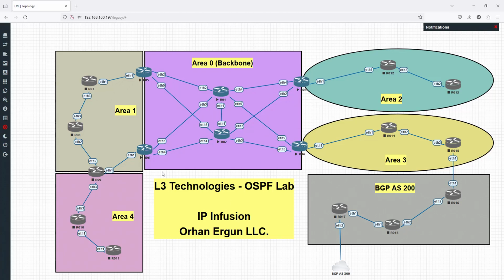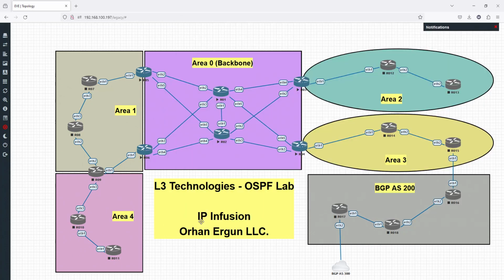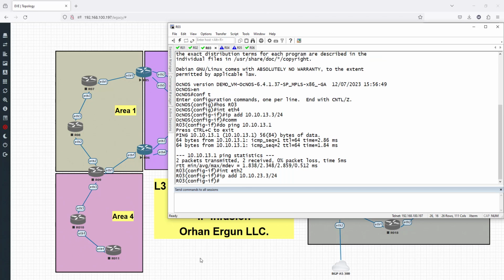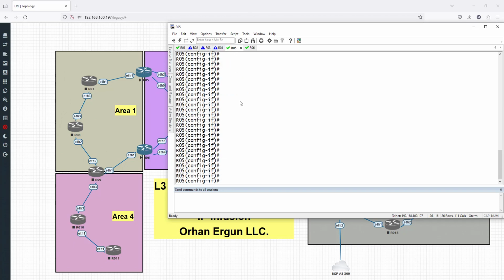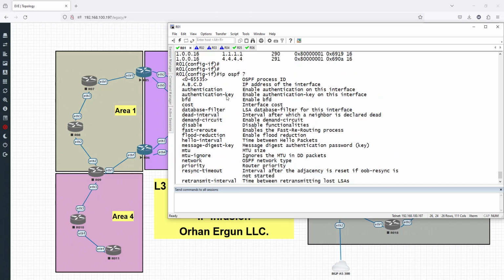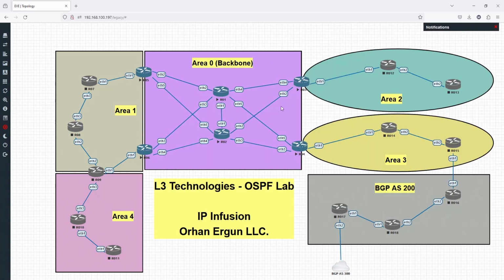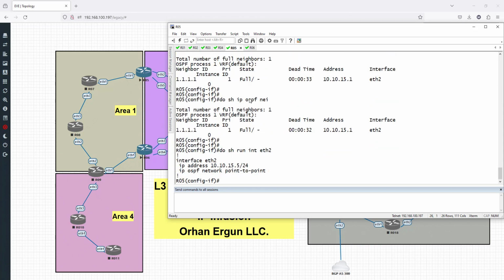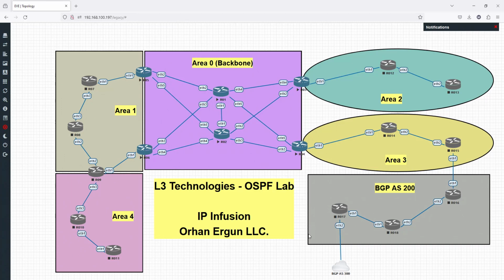012 Configuring ospf Point To Point network type